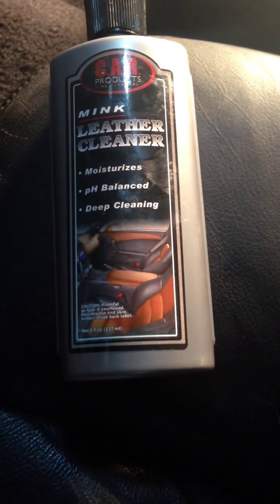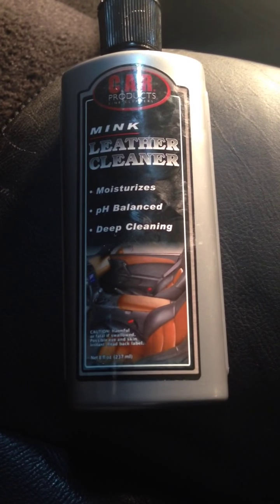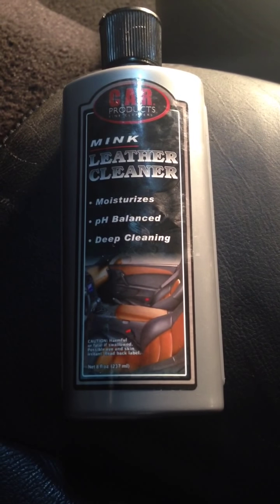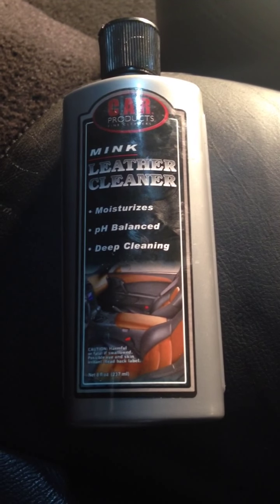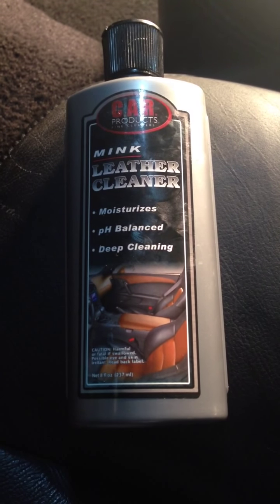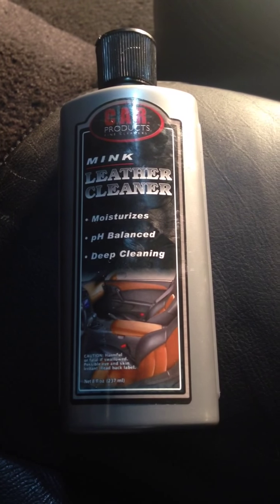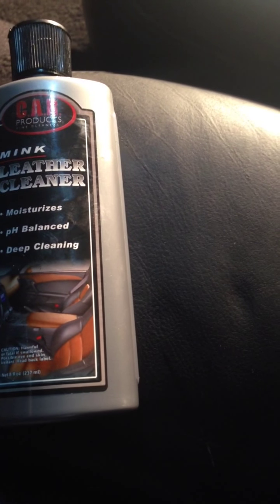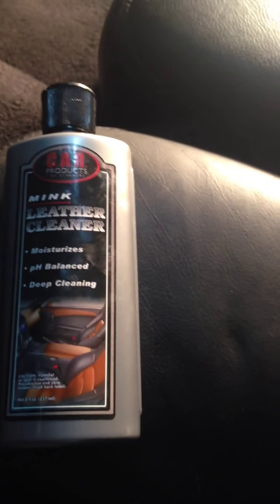Pro tips, leather cleaning with C.A.R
Always do a test spot before using any product. Hope you guys enjoy the video if you have any questions please ask!